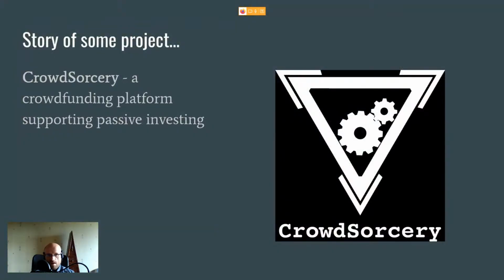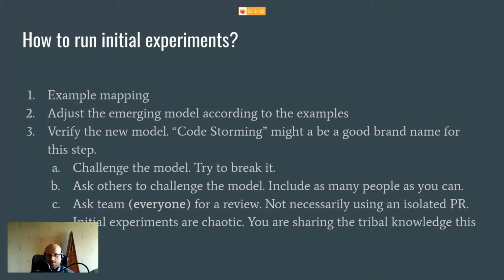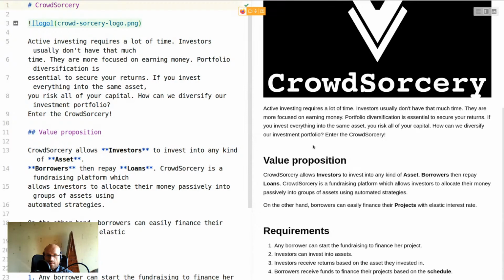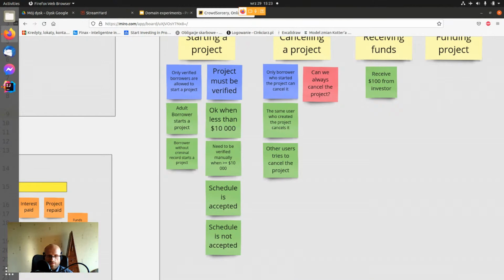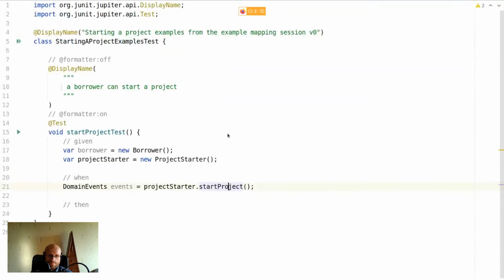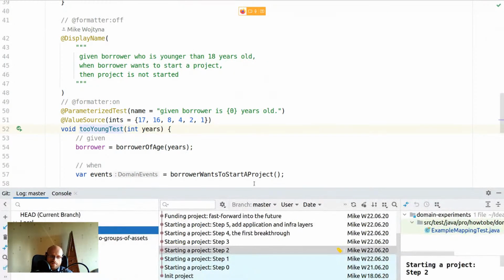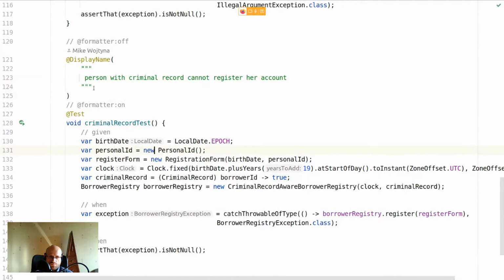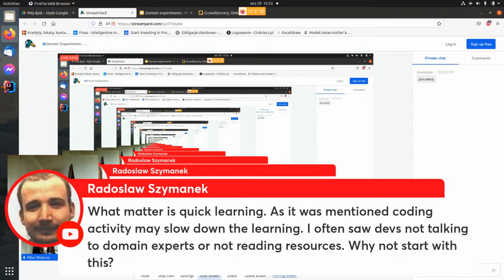💻Domain Experiments - Mike Wojtyna